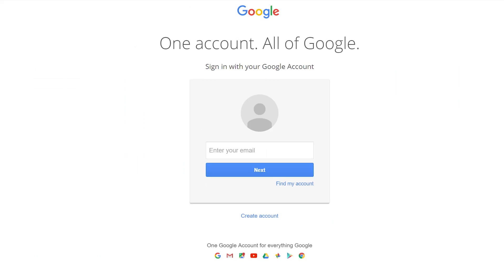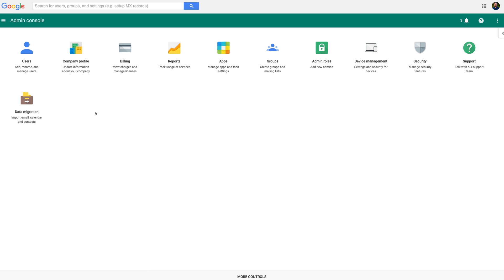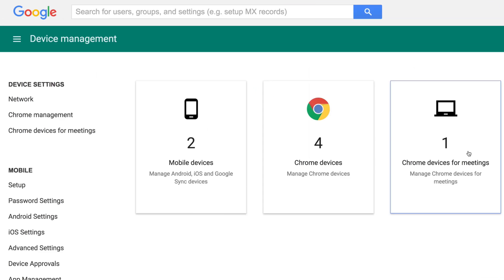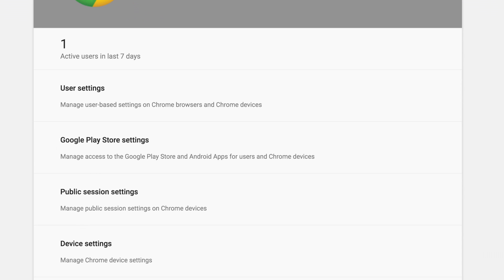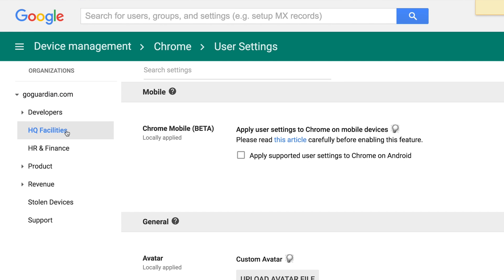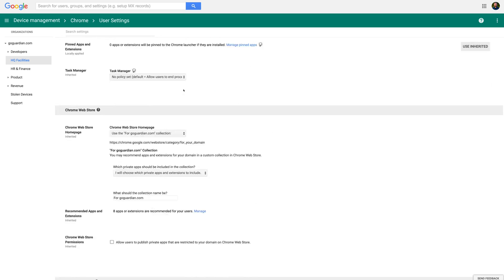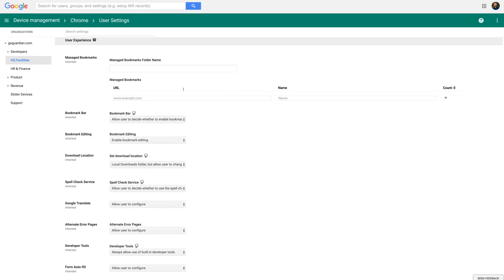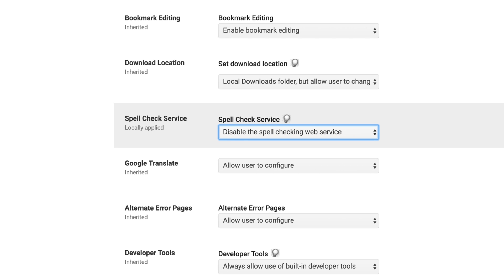How to Google Admin Console: Disable Spellcheck on Chromebooks |GoGuardian Tip Tuesday S2 EP 10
Welcome back to GoGuardian's Tip Tuesday!  Today, we will be showing you how to disable spellcheck on student chromebooks in the google admin console.